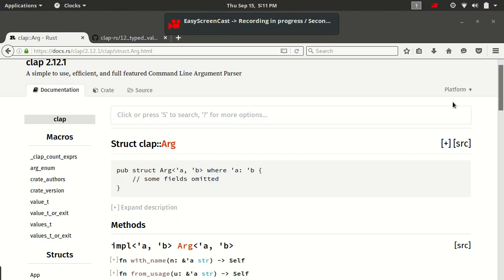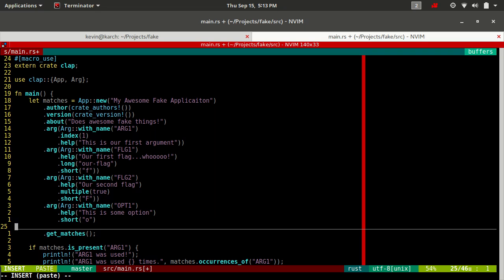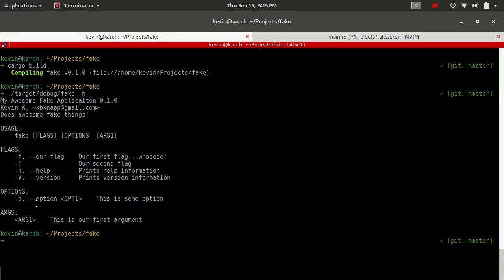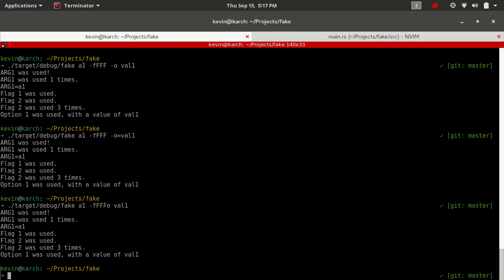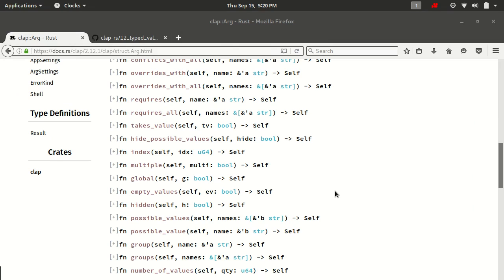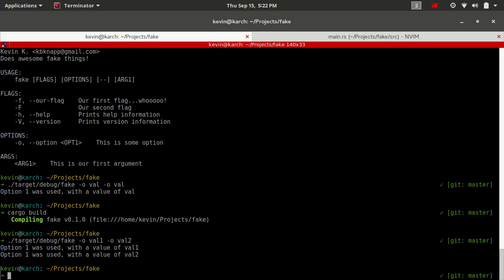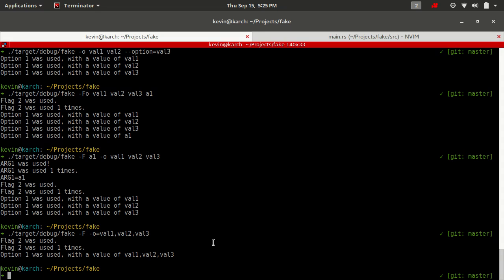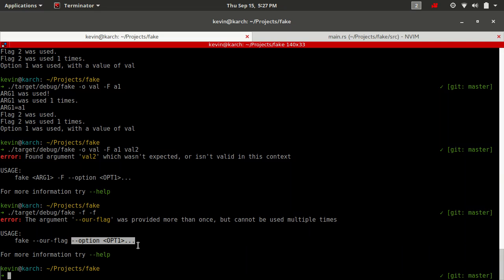Argument Parsing in Rust v2 E08 Options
In this video we talk about options

* Arg::takes_value